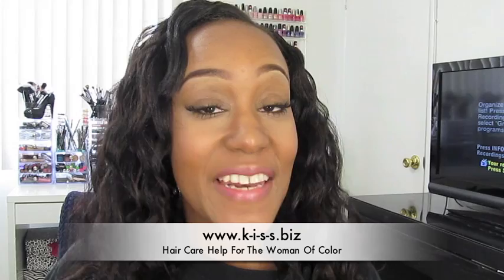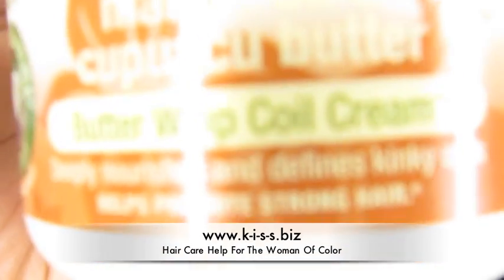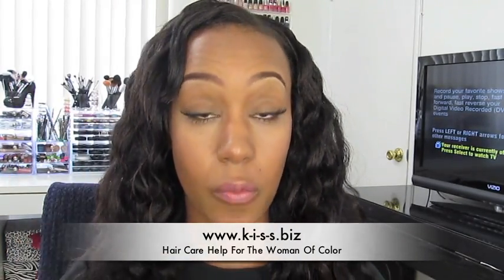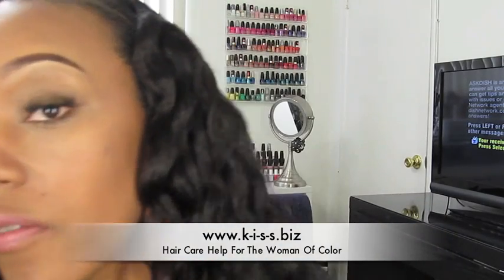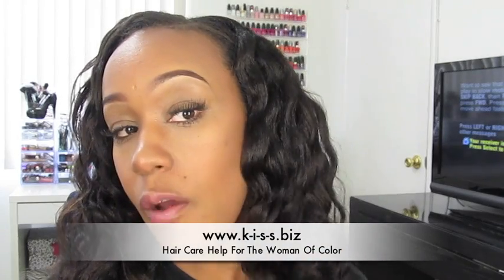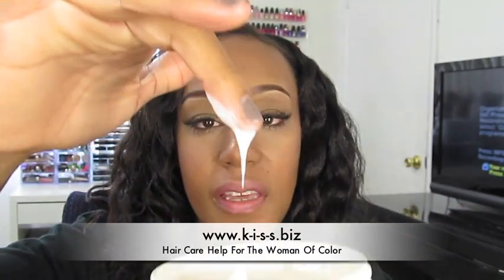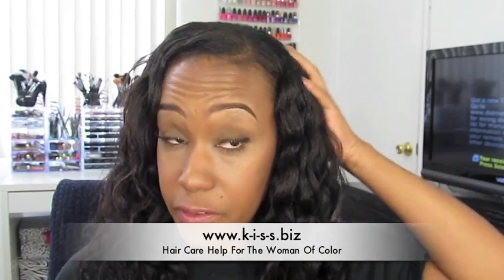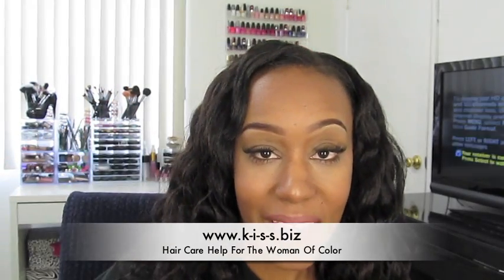Spot Light On Soft Sheen Carson Mango Oil & Cupuacu Butter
*** Join K.I.S.S. Website Hair Care For The Woman Of Color